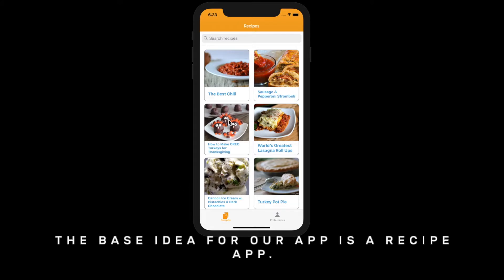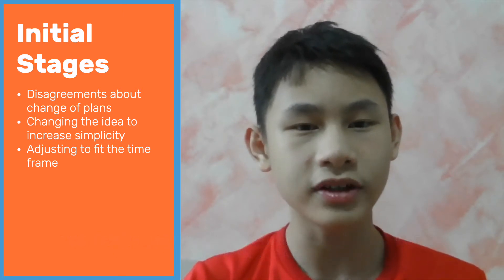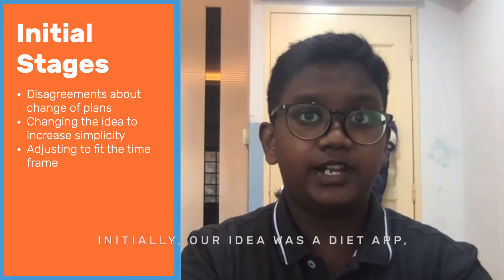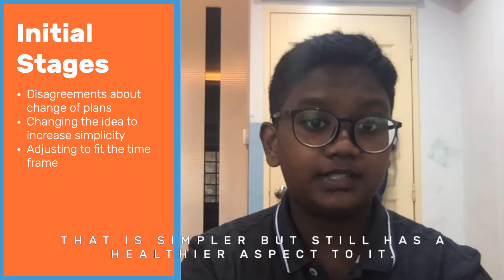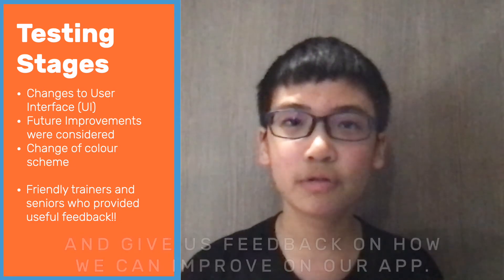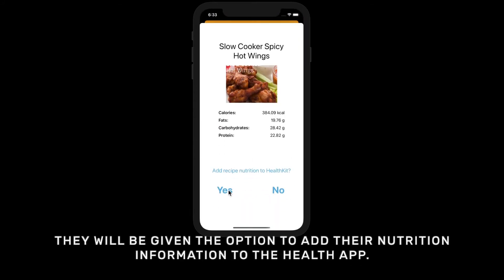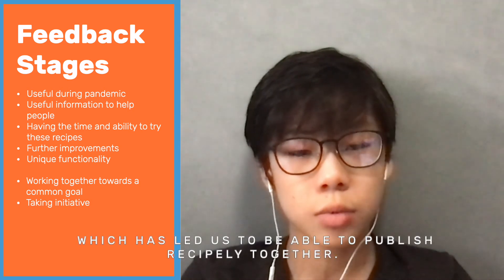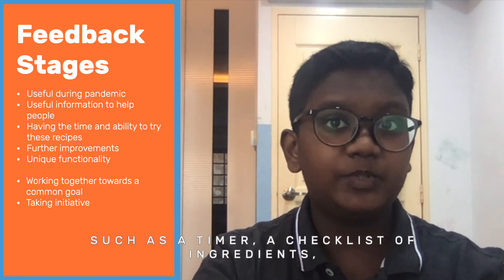Recipely - Swift Innovators Summit 2021 App Presentations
Recipely is a recipe app which shows you recipes based on your dietary restrictions and preferred diets, and also helps you gauge how healthy a recipe is.

This app was created by Created by Favian Loh and Lim Meng Shin from the School of Science and Technology, Singapore and Nicholas Johansan and Thirumaran Kaushik Manian from Tampines Secondary School under the Swift Accelerator Programme 2020